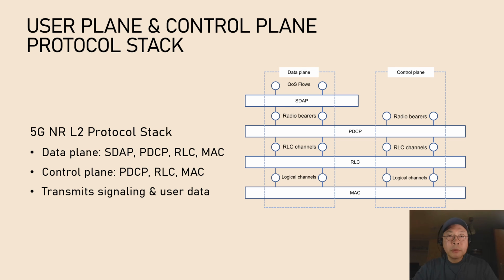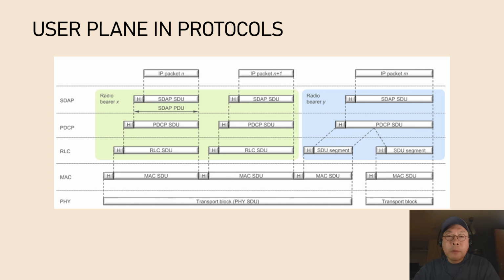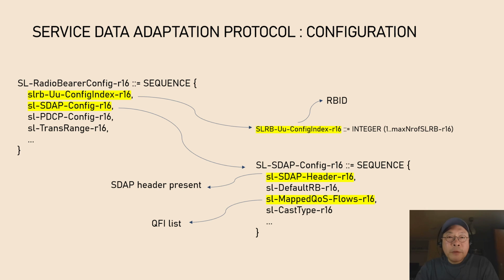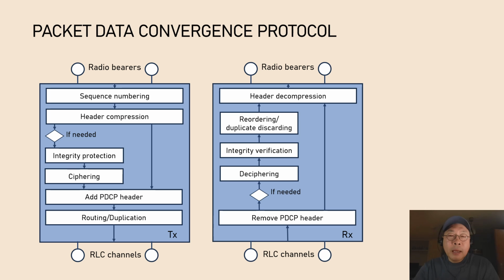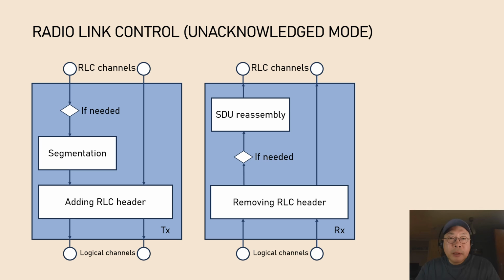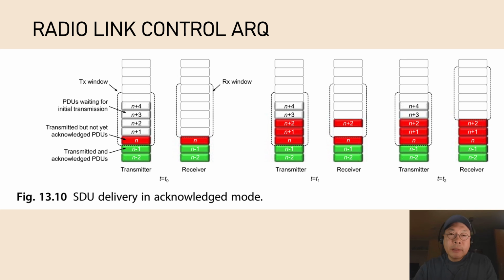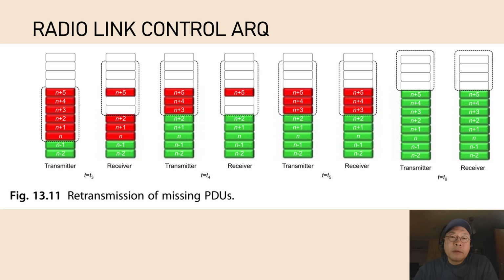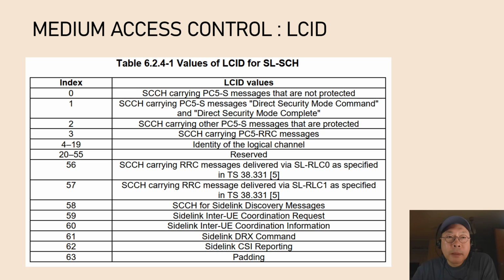3GPP 5G NR L2 protocols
Hello, I’m Kyonglok Yoon. Today, I’ll be presenting the 5G NR Layer-2 Sidelink protocol stack, which I personally designed and implemented. And we will focus on how the data path is structured.